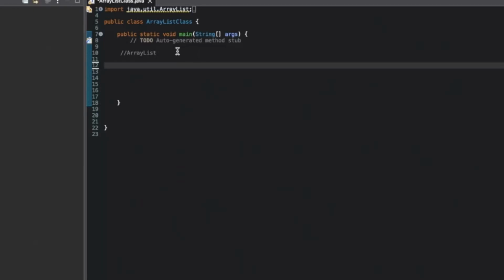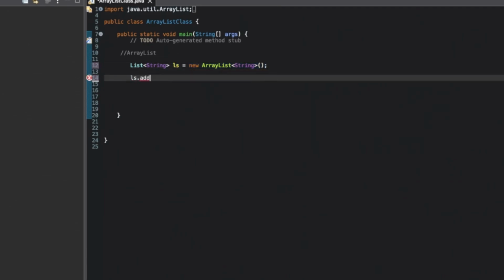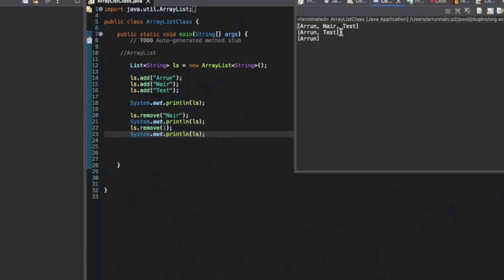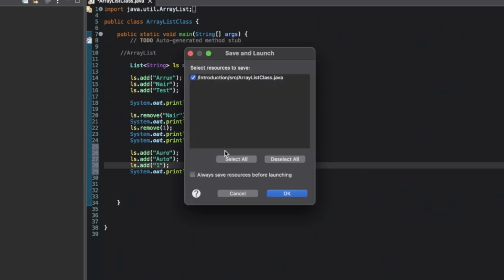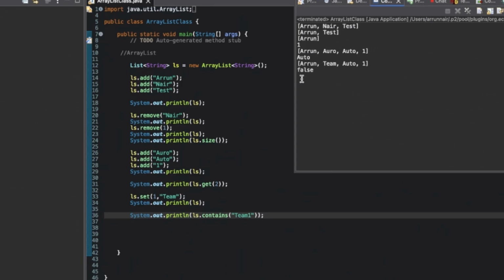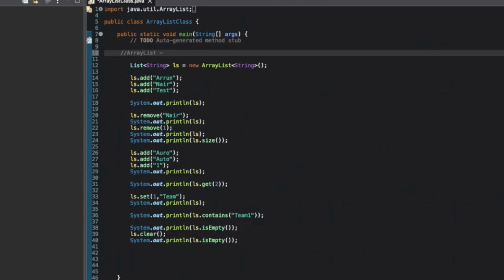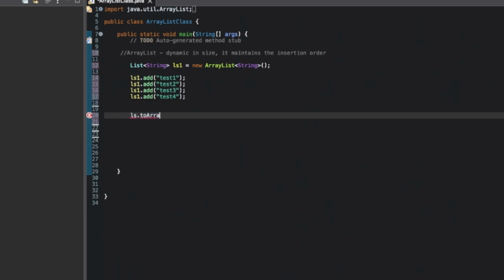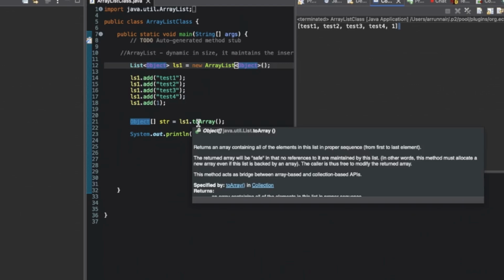ArrayList Methods Deep Dive | Interview Prep